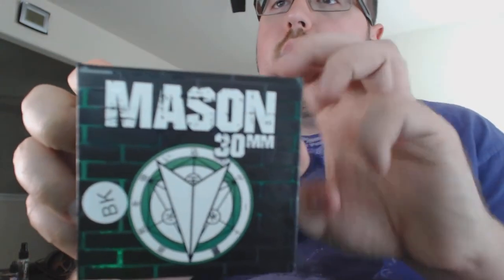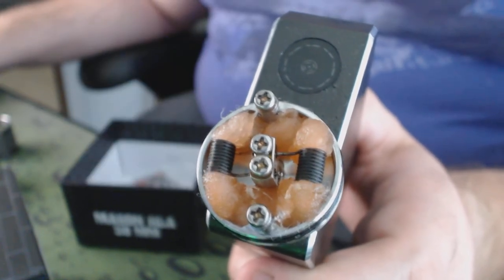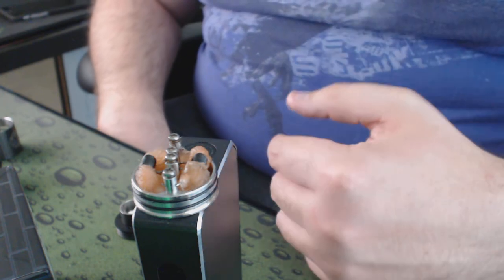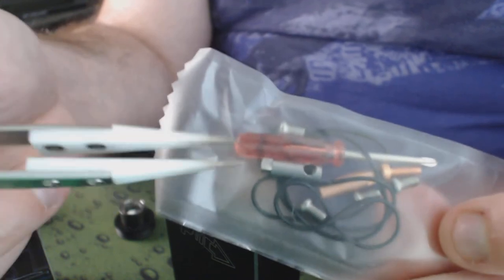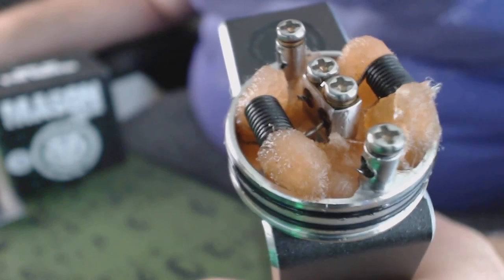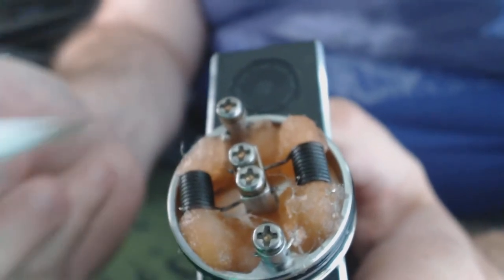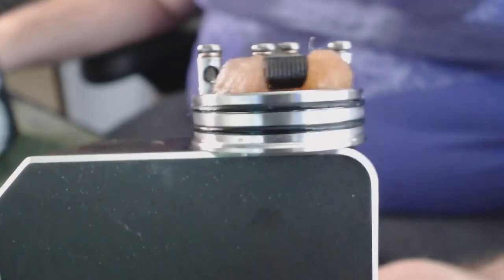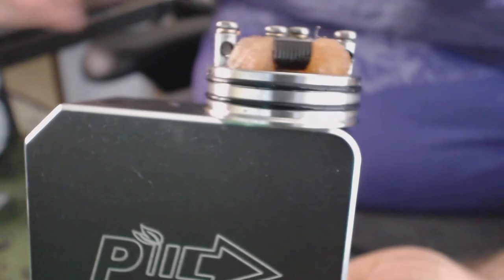Vaporgate - Mason 30mm Review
Updated review of the Vaporgate 30mm rda